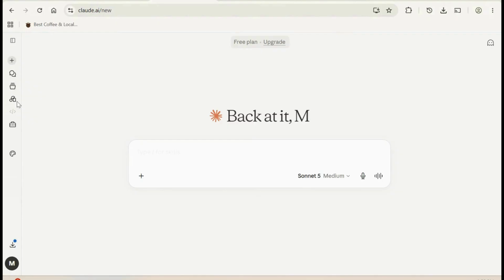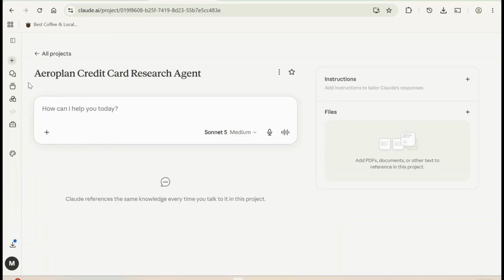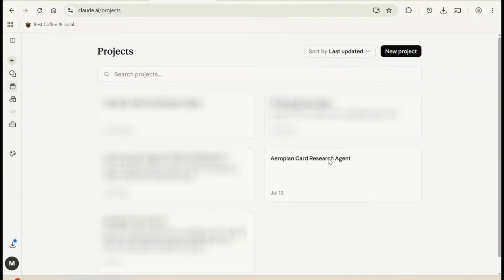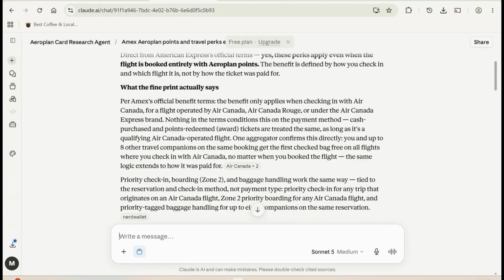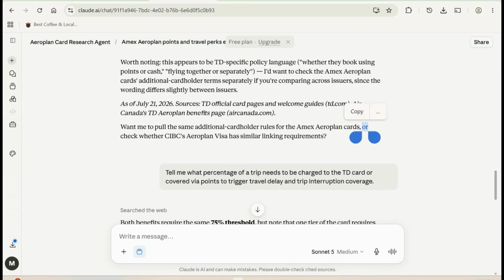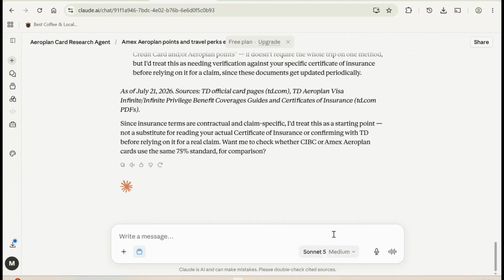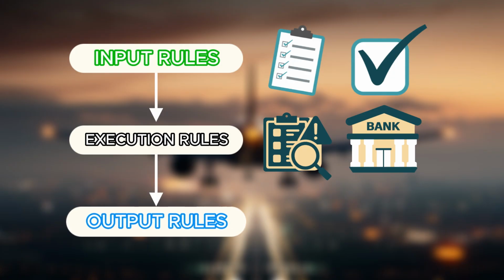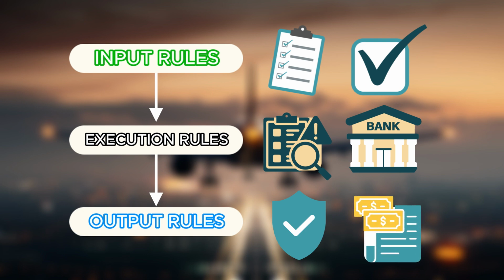Build AI Assistant for Aeroplan Credit Card Rewards-No Coding Agent In Claude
Are you using standard AI to research credit cards and travel points? Be careful—standard AI chat models don't check live terms, which means they often hallucinate sign-up bonuses or miss crucial fine print.

In this beginner-friendly breakdown, we cover:
- Why standard AI chat fails at financial research
- What an "AI Agent" actually is (in plain English)
- How guardrails protect you from wrong information